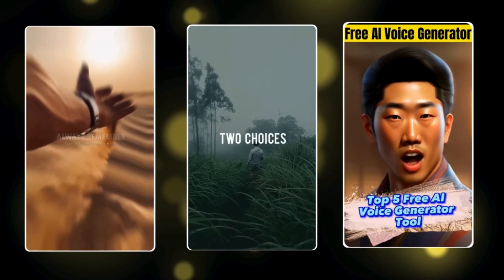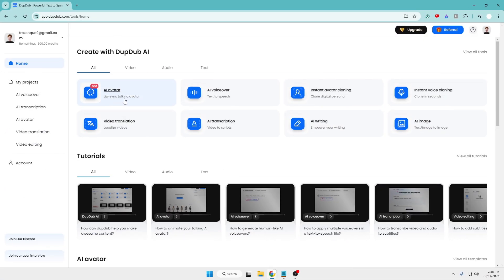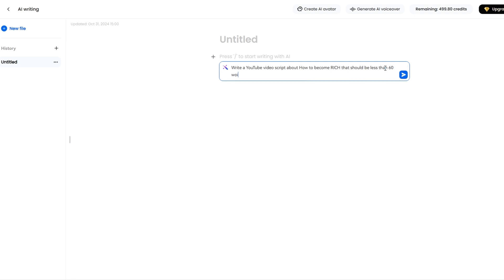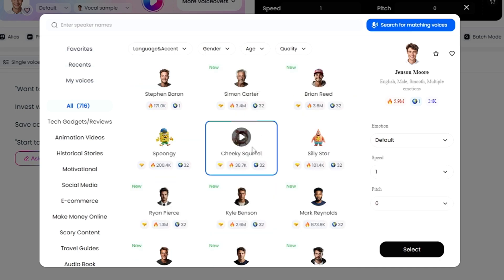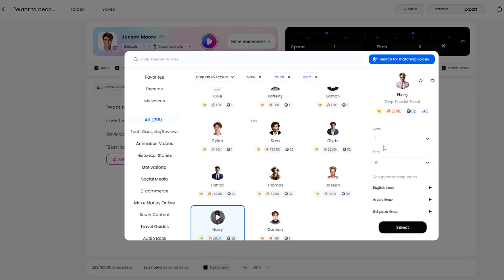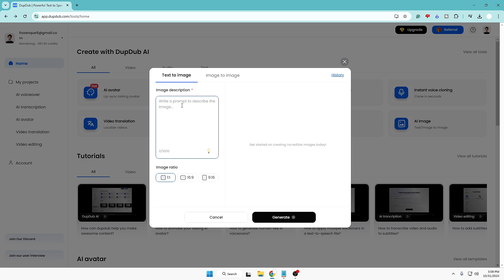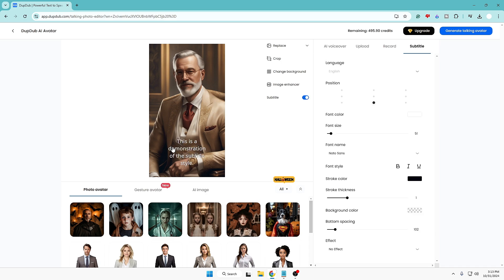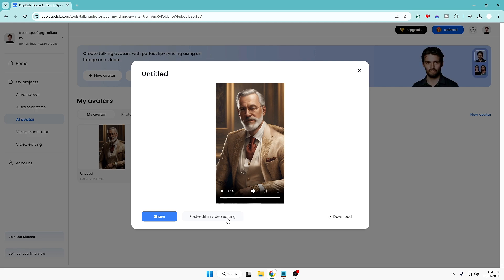😱 Create VIRAL Videos in MINUTES with This AI Tool - DupDub AI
▬▬▬▬▬▬▬▬▬ஜ۩۞۩ஜ▬▬▬▬▬▬▬▬▬
▬▬▬▬▬▬▬▬▬ஜ۩۞۩ஜ▬▬▬▬▬▬▬▬▬

☑ Watched the video!
☐ Liked?